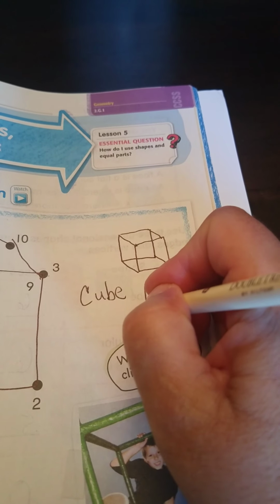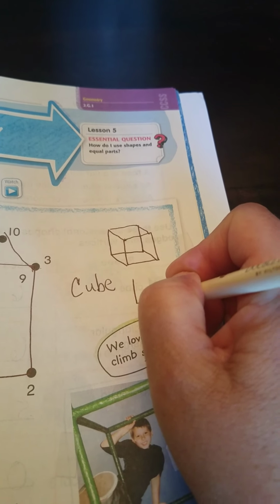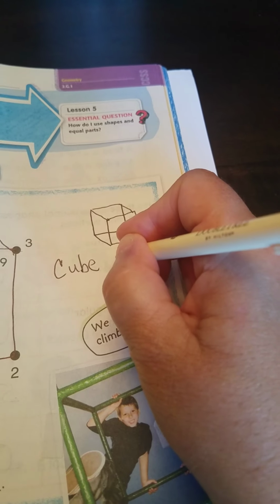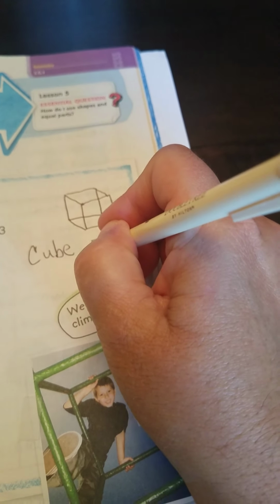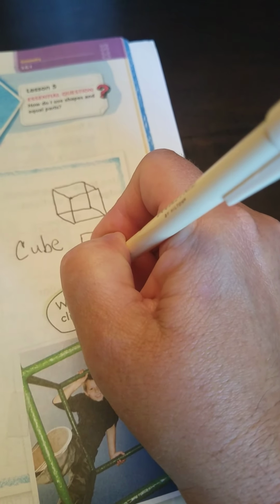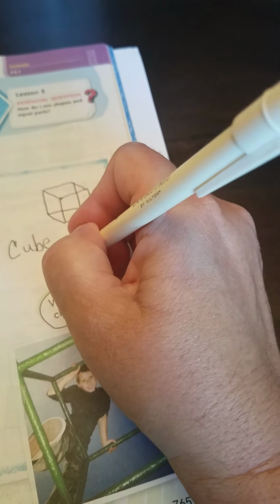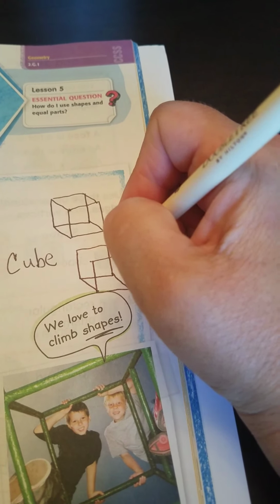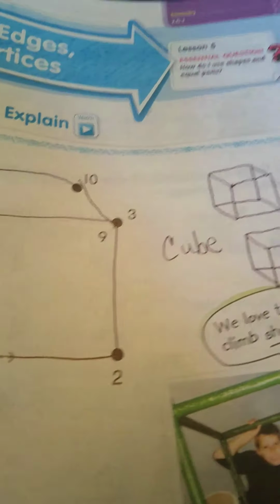Math p. 765-770